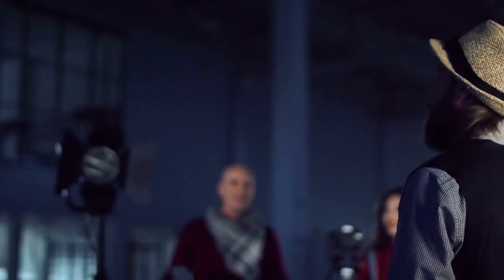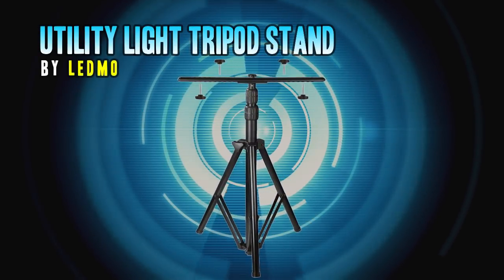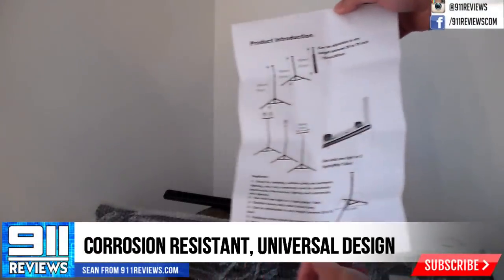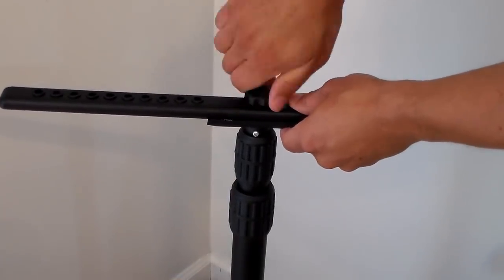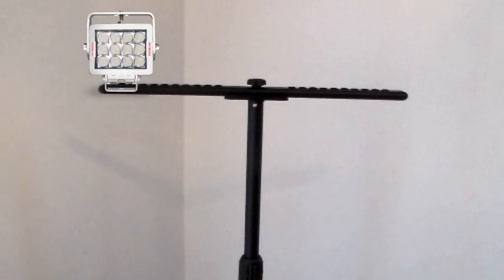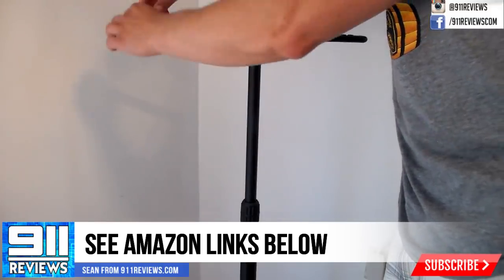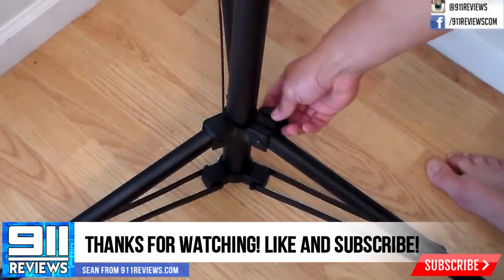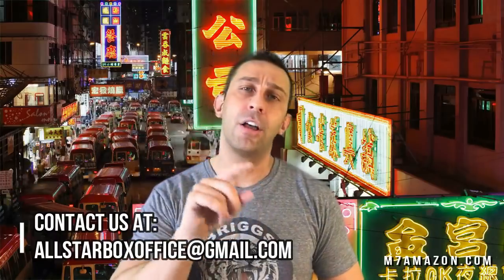Best Tripod in America? LEDMO Work Lite Tripod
LEDMO TRIPOD

MATERIAL:Heavy duty steel construction uses metal parts where others use cheap, fragile plastic. LED work light tripod stand is made from steel tripod, durable
ADJUSTABLE: Adjustable post telescopes up to 80 inches in height and collapses down to just 30 inches.This tripod stand is two head type,cross bar and three 8x40 mm thumb-screws are included to mount up 2 or more lights. Supports up to 35 pounds
PORTABLE: Can be Collapsed, great for storage and transport
Great for camping, outdoor party and emergency lighting, also very commonly used for commercial applications like factory lighting and construction site lighting
5 years limited warranty